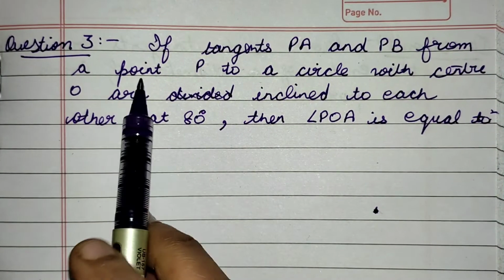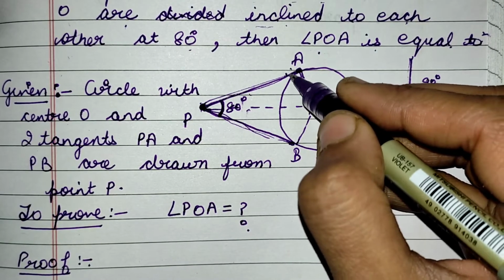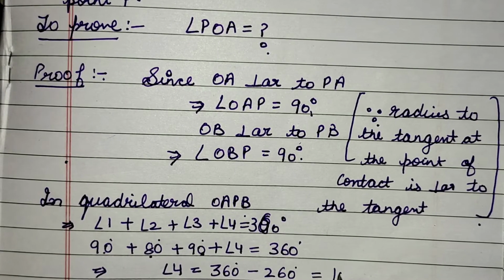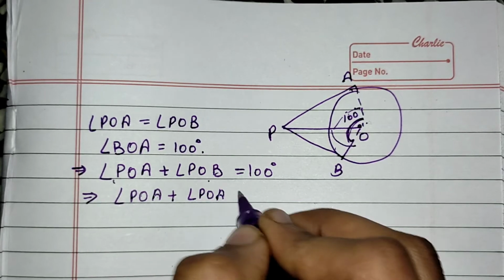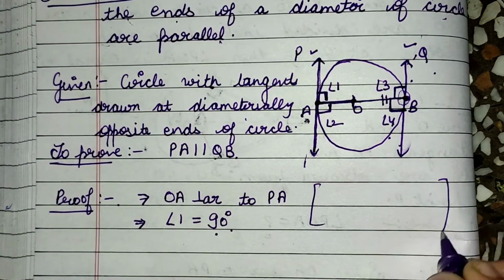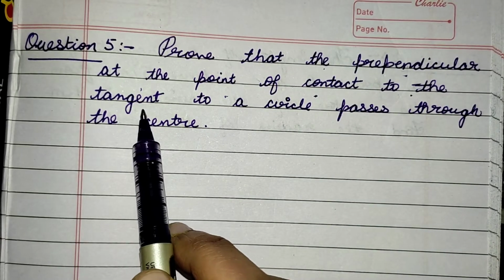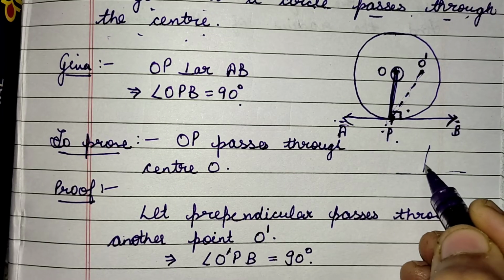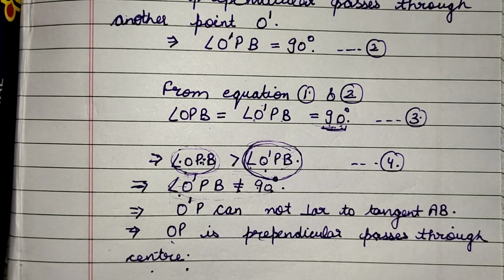Class 10 Maths | Term 2 | Chapter 10 - Circles | Exercise 10.2 | Part 2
In this video You will be able to understand about the Circles of Chapter 10 of Class 10 and understand questions of Exercise 10.2

Class 10 | Term 2 | Chapter 10 - Circles | Exercise 10.1 | Part 2

Class 10 | Term 2 | Chapter 10 - Circles | Exercise 10.1 | Part 1

Class 10 | Term 2 | Chapter 10 - Circles | Exercise 10.2 | Examples | Theorem

Class 10 | Term 2 | Chapter 10 - Circles | Exercise 10.2 | Part 1

Class 10 | Term 2 | Chapter 10 - Circles | Exercise 10.2 | Part 2

Class 10 | Term 2 | Chapter 10 - Circles | Exercise 10.2 | Part 3

Class 10 | Term 2 | Chapter 10 - Circles | Exercise 10.2 | Part 4

Class 10 | Term 2 | Chapter 10 - Circles | Exercise 10.2 | Part 5